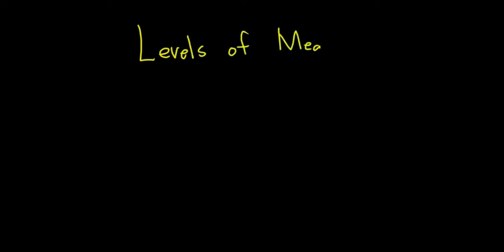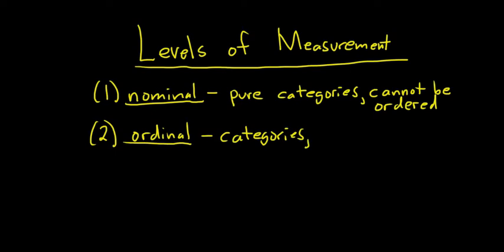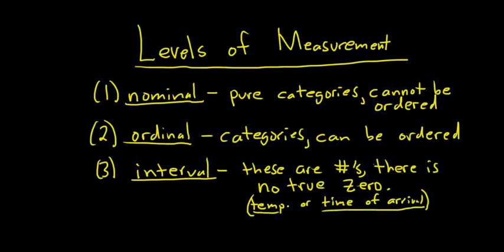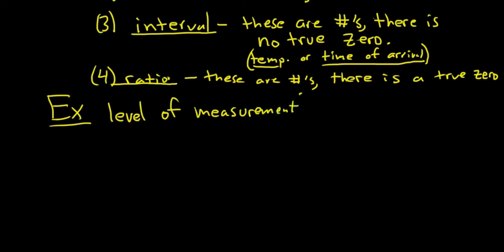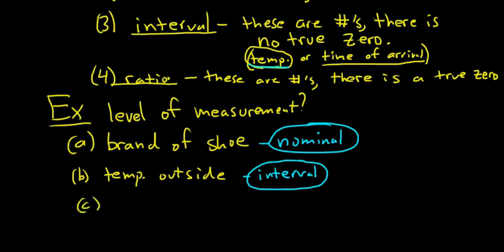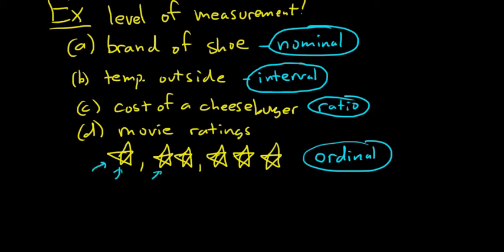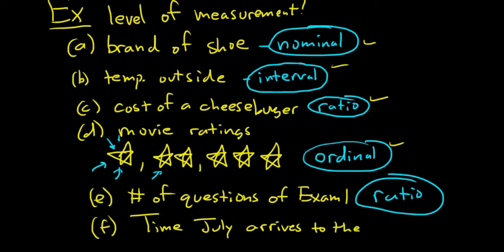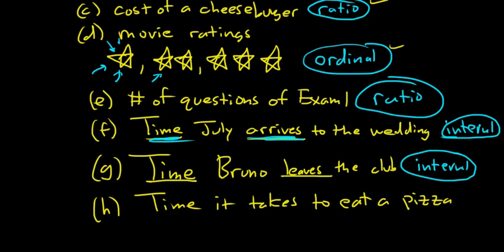Introduction to Levels of Measurement: Nominal, Ordinal, Interval, Ratio